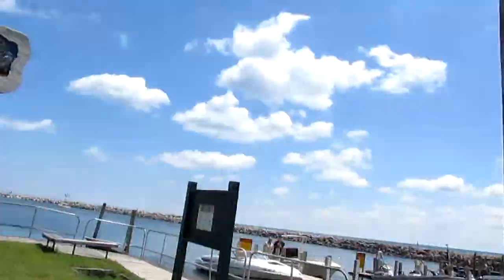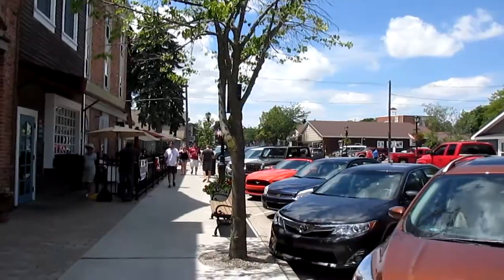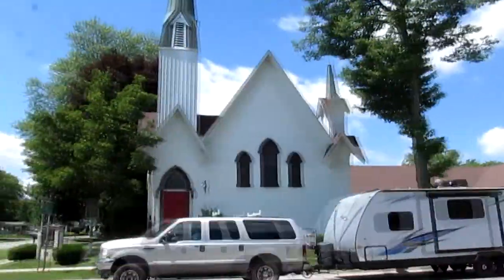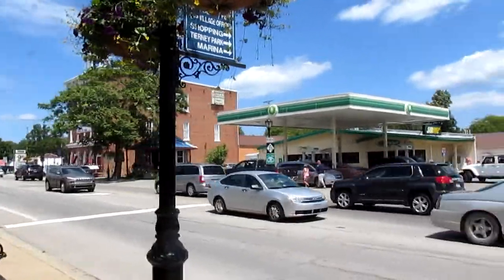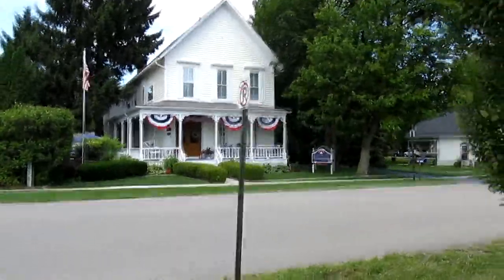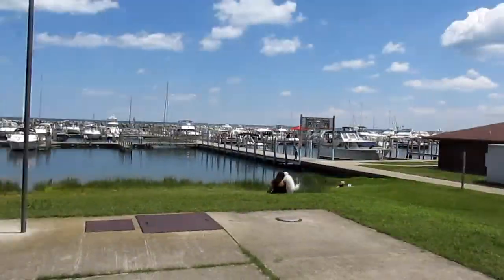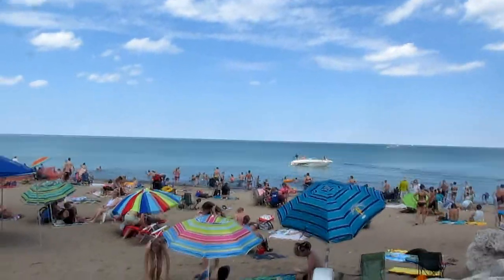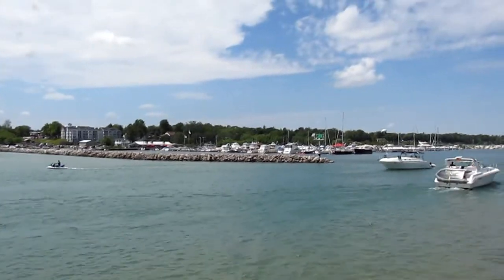Let's Visit Lexington, MI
Lexington, MI is a popular destination along the shores of Lake Huron in the Thumb region of Michigan. Lexington has a nice but small downtown area with quite a few restaurants, and it also has a nice lakeside park with a pier heading out into Lake Huron.